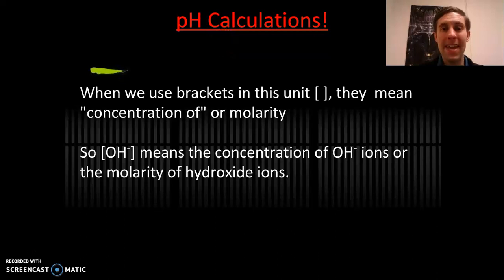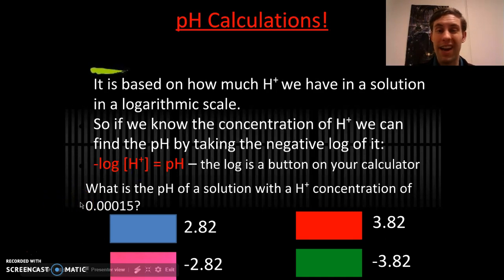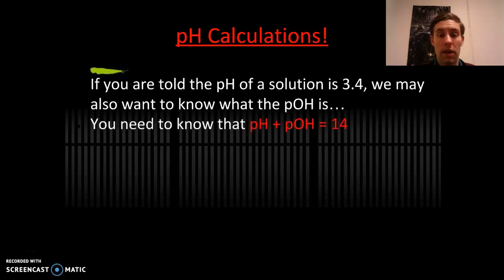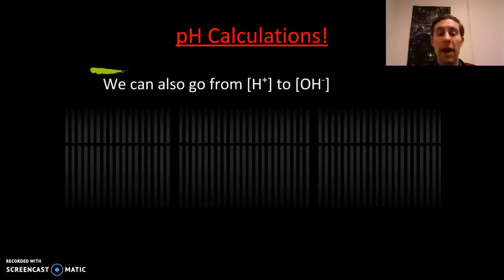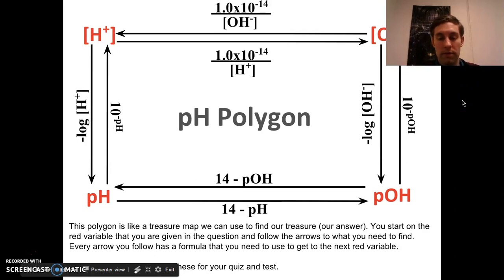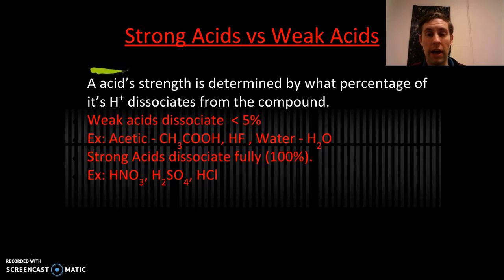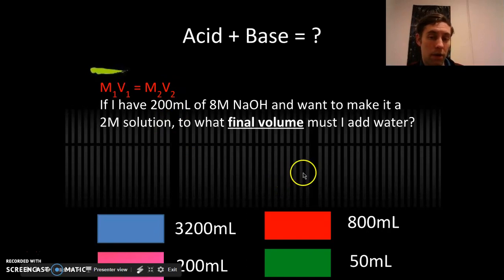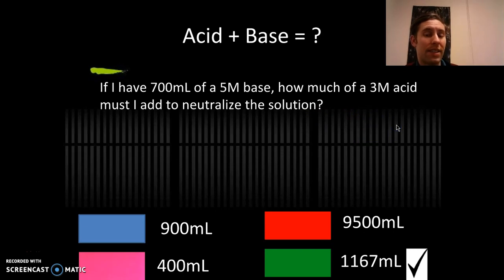pH Calculations and Neutralization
How to convert  between pH, pOH, H+, OH- and do neutralization reactions and discuss strength of acids and bases.